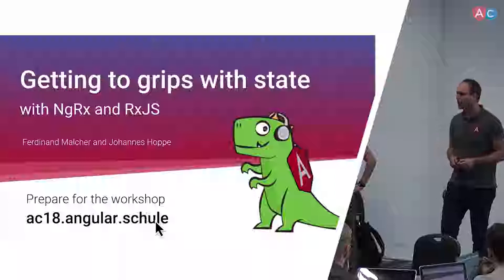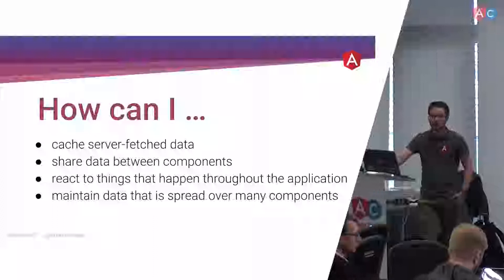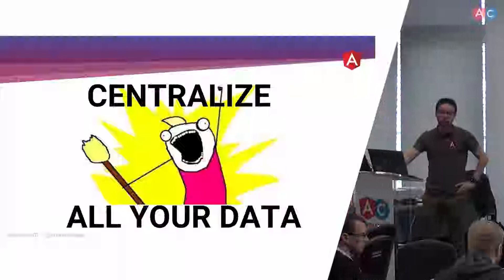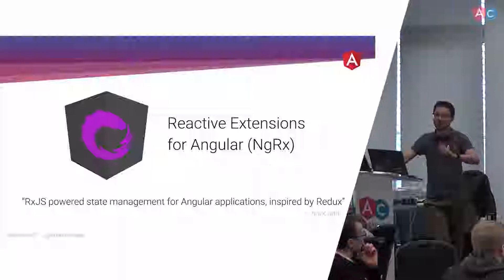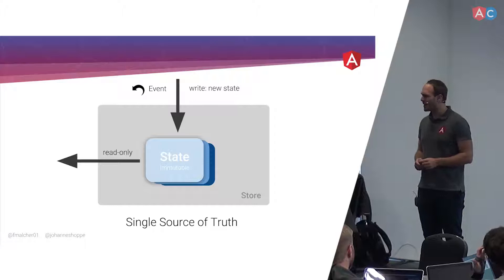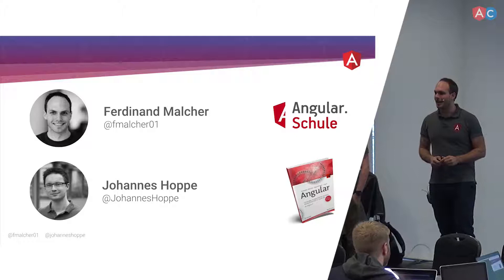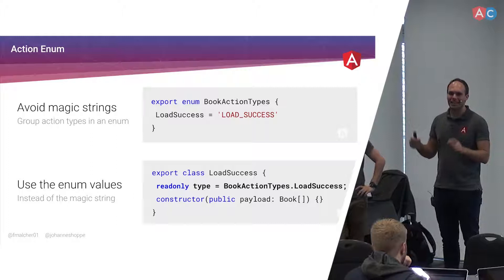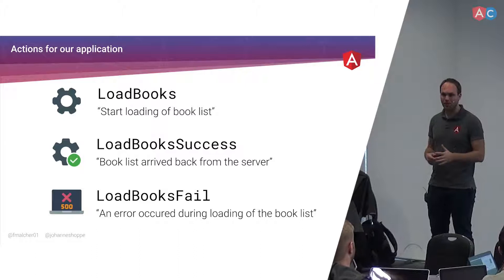Getting to grips with state: NgRx and RxJS | Ferdinand Malcher & Johannes Hoppe | AngularConnect 18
Getting to grips with state with NgRx and RxJS
Ferdinand Malcher and Johannes Hoppe, Angular.Schule
Mini Workshop from AngularConnect 2018, London

Redux is one of the most controversally discussed topics in modern web development – and one of the most complicated ones to jump on with. With the "Reactive Extensions for Angular" (NgRx), Redux has arrived on the Angular scene: Complex applications are becoming more easily controllable and components can be strictly separated from domain/business logic.
In this session we will introduce you to all the building blocks of Redux. We will show you how the idea works by building our own application with NgRx. With the help of clear examples, you will learn how to apply the most important components and patterns, as well as using the Schematics collection of NgRx.
By the end of the session you will be able to understand terms such as Observables, Immutability, Actions and Reducers as well as Effects. Thanks to the demo materials that are provided, you will be able to create your own Angular application with NgRx and RxJS.